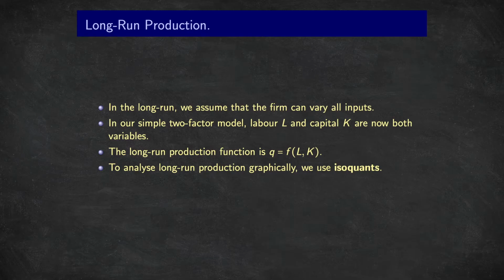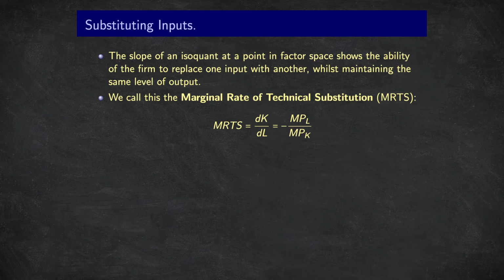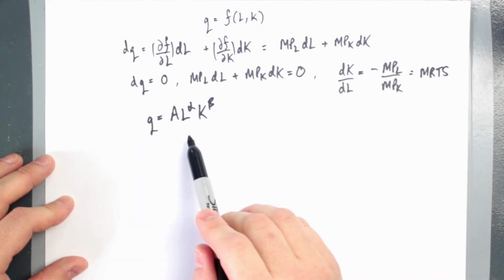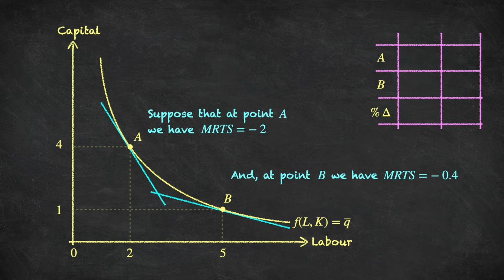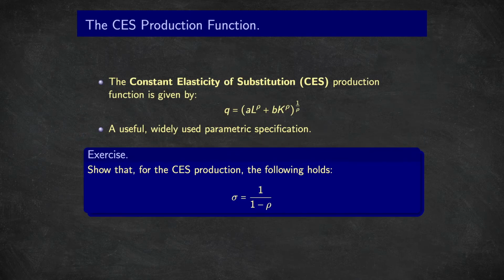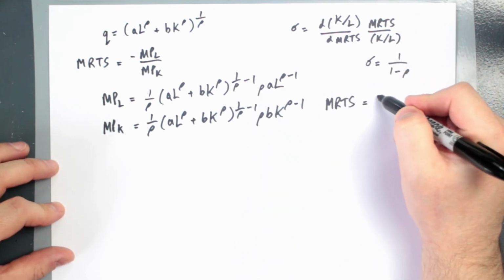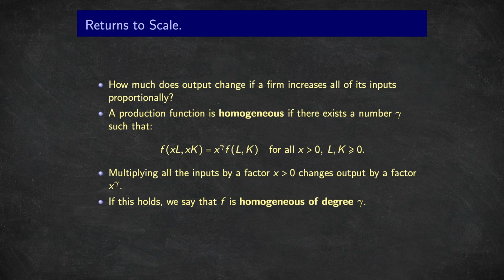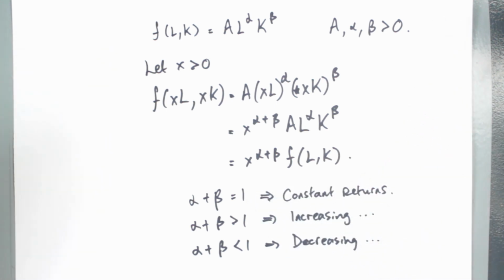Microeconomics with Calculus 12: Long-Run Production.